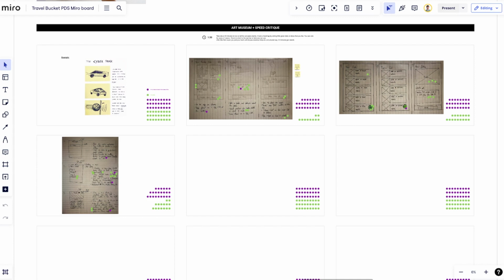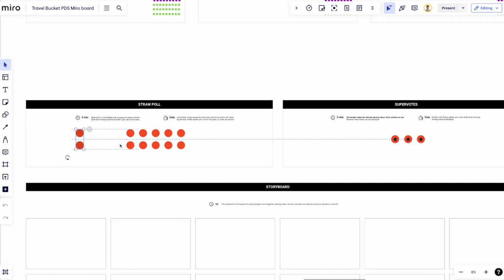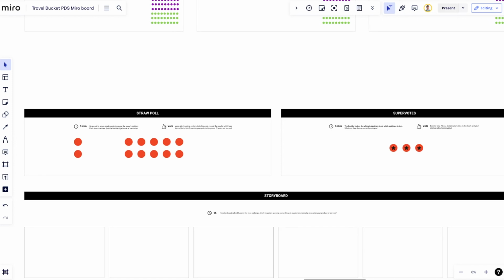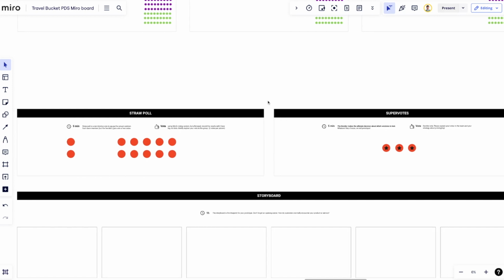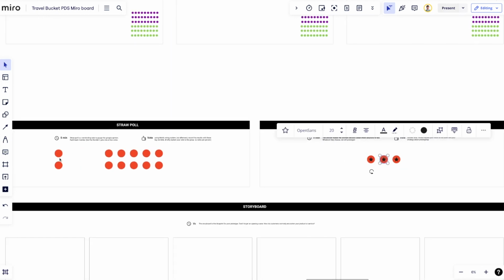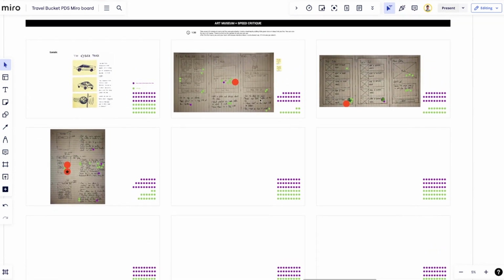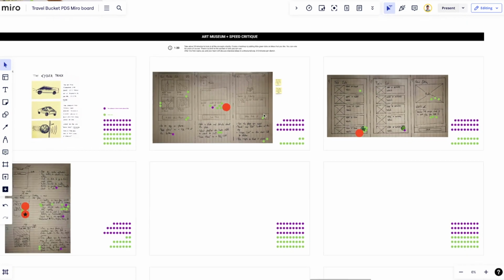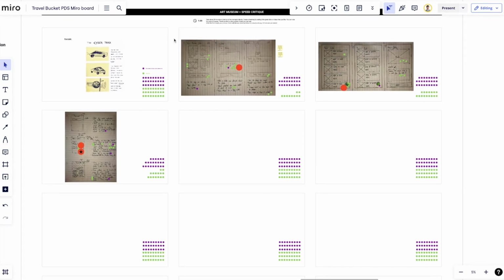3.4 PDS Kit: Silent Red Dot and Super voting exercise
In this video we explain how to run your next exercise; Silent Red Dot and Super Dot voting. This is a prioritisation exercise. Each participant gets two Red Dot votes to place on any word, sketch or part of a sketch that they strongly feel should be included in the final solution. They can place both red dots on the same thing or on different things. Dot voting is again done in silence. This exercise should take 5 minutes.

The decider (a CEO, Product Manager, key decision maker for the project etc), does not get two Red Dot votes. Instead, while this exercise is happening, the decider will be able to cast 3 Super Dot votes. If a Super Dot vote is placed on a sketch, a word, an aspect of a sketch etc, it means that is definitely being included in the final solution. Super Dots are more powerful than Red Dots.

You will see an abbreviated example of what Red Dot and Super Dot voting looks like on the Travel Bucket PDS board.

Chapters:
00:00 Introduction - Red Dot and Super Dot voting exercise
00:15 Red Dot voting
01:20 Super Dot voting
02:15 Travel Bucket example output of exercise